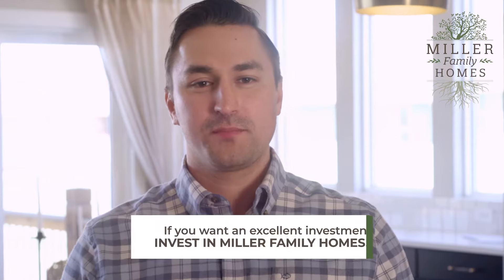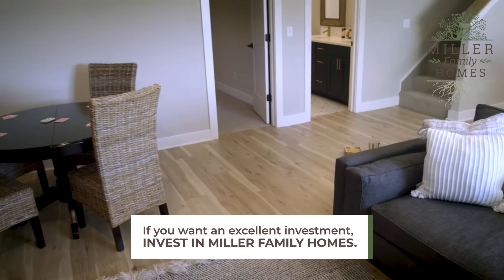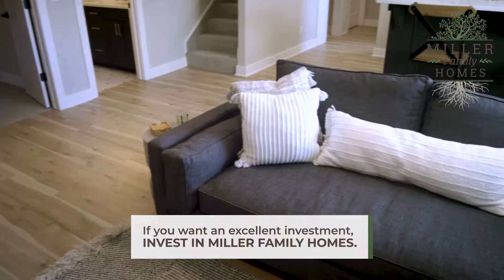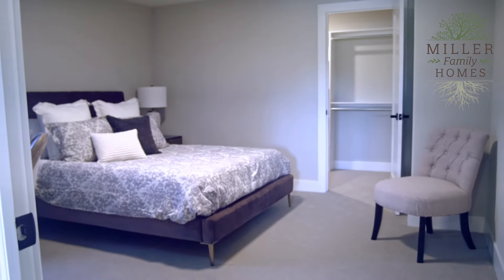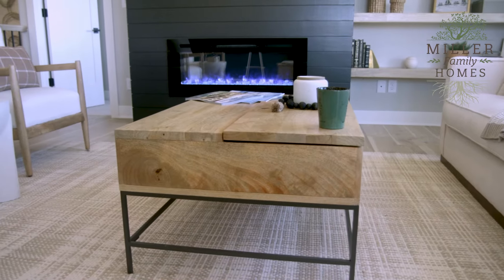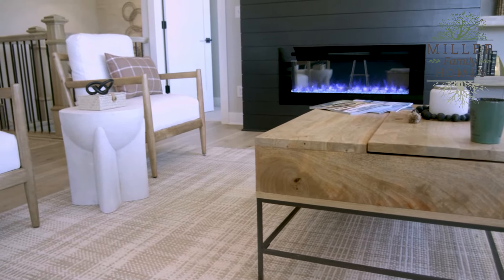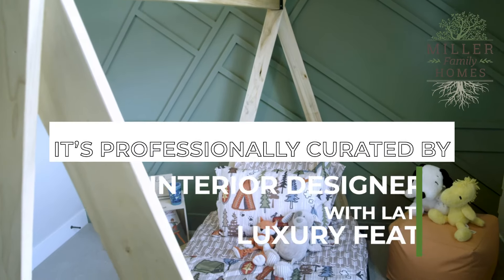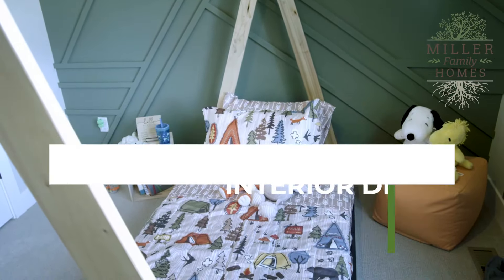MILLER FAMILY HOMES #2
4.99% Interest Rate Available on a 30-year Fixed Rate Mortgage! Get home happy and purchase the new home you’ve been dreaming about with our Family Advantage program. Click or call for details!